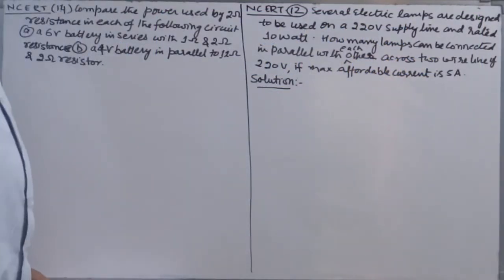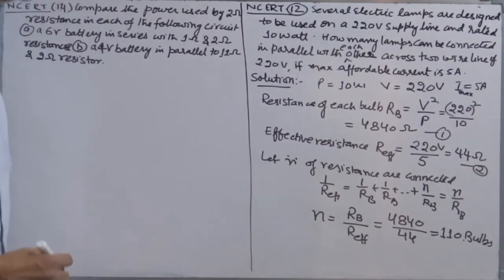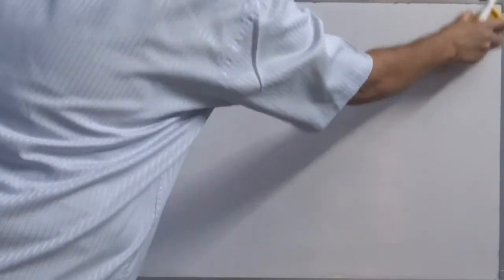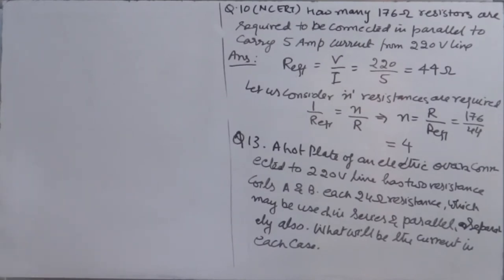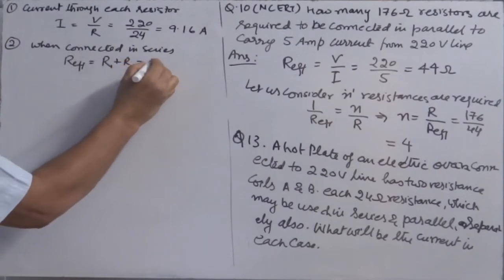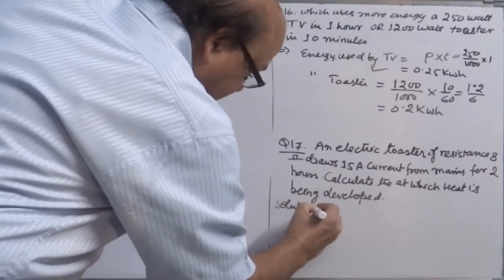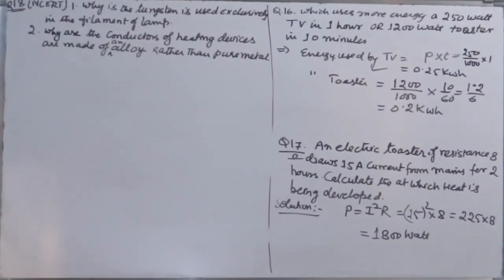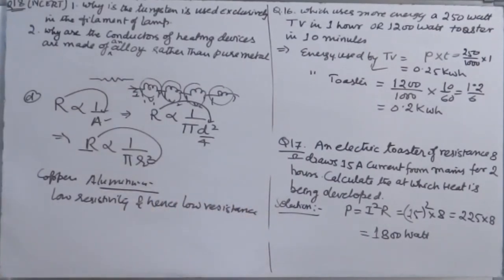4. Numerical problems on electricty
Brief: This video gives a detailed overview of numerical problems based on topics of Ohm's law, resistance, series combination, electric power, unit of power, and parallel combination of resistance. It also helps to calculate the bill of the home.

Online examination is a platform where school-going children and those who are aspirants to qualify for the competitive examination can have a real-time practice sessions.